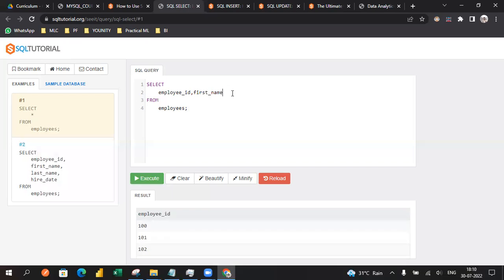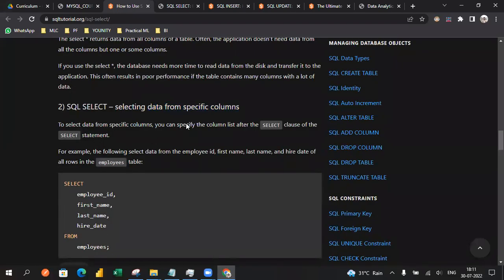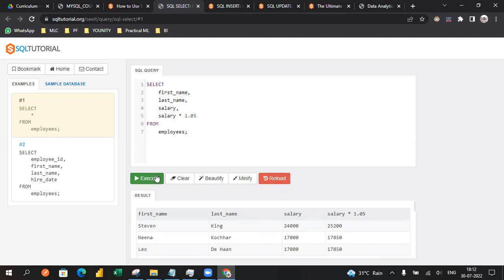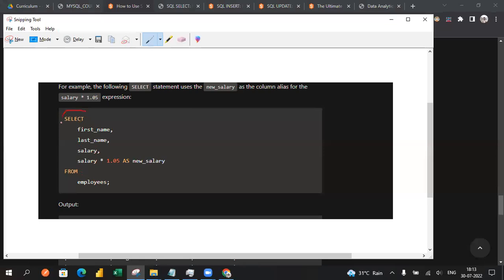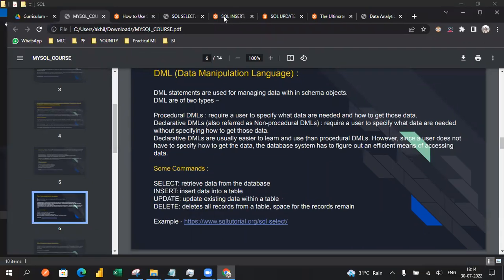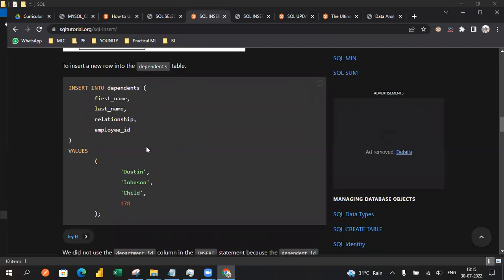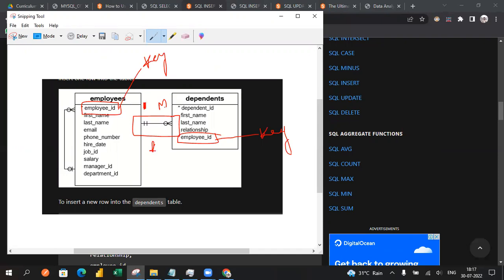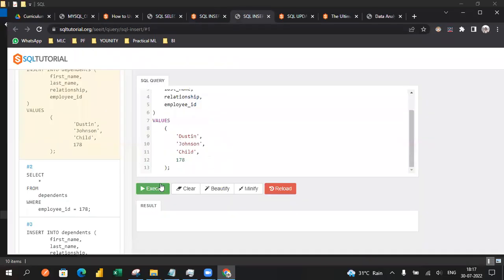Introduction to SQL: Data Manipulation Language (DML) - Episode 2 | Akhil Vydyula | GenAI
Welcome to Episode 2 of our comprehensive series on mastering SQL! In this episode, Akhil Vydyula, an expert in database management and data analysis, will introduce you to the fundamentals of SQL's Data Manipulation Language (DML). Whether you're new to SQL or looking to refine your database skills, this tutorial is perfect for you.

🔍 What You Will Learn:
Introduction to DML:

Understand what Data Manipulation Language (DML) is and its role in SQL.
Overview of the key DML commands: SELECT, INSERT, UPDATE, DELETE.
SELECT Command:

Learn how to retrieve data from a database using the SELECT statement.
Explore various clauses of SELECT, including WHERE, ORDER BY, and GROUP BY.
Practical examples of basic and advanced SELECT queries.
INSERT Command:

Understand how to add new records to a database table using the INSERT statement.
Explore different methods for inserting data, including single and multiple row inserts.
Practical examples of INSERT queries.
UPDATE Command:

Learn how to modify existing records in a database table using the UPDATE statement.
Explore various techniques for updating data, including conditional updates.
Practical examples of UPDATE queries.
DELETE Command:

Understand how to remove records from a database table using the DELETE statement.
Explore different methods for deleting data, including conditional deletes.
Practical examples of DELETE queries.
Real-World Applications:

Practical examples of how DML is used in various industries for data management.
Tips for writing efficient and effective DML queries.
🎯 Goals of This Episode:
Master Key Techniques: Gain a solid understanding of the core DML commands in SQL.
Enhance Data Management Skills: Learn practical techniques to manipulate data efficiently.
Build a Strong Foundation: Develop the foundational knowledge needed to work effectively with databases.